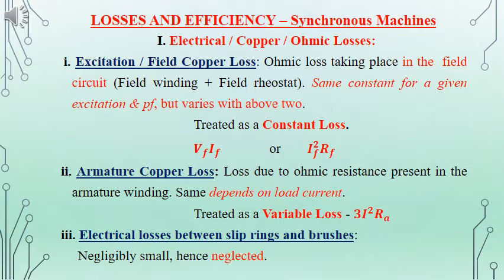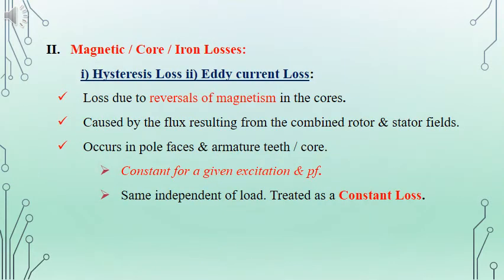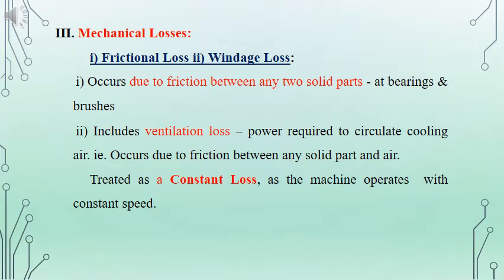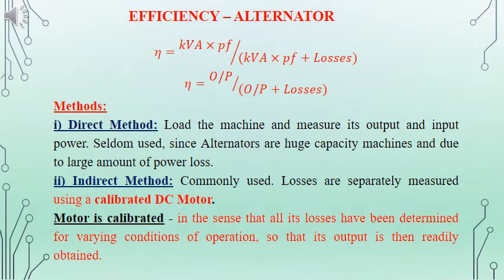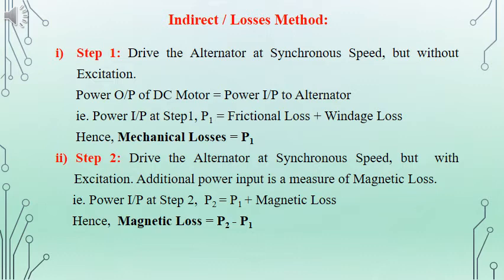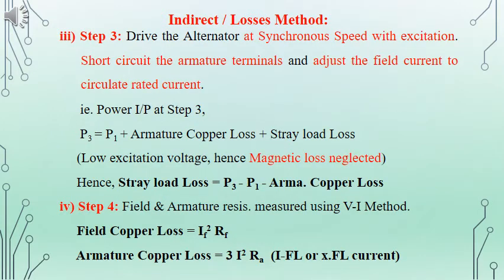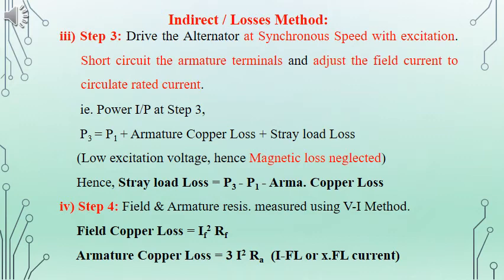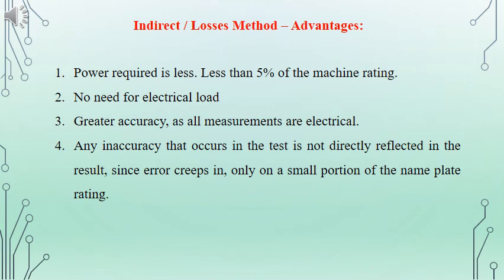EE402 Module 4 Losses and Efficiency for SM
Fr Mejo Paul CMI